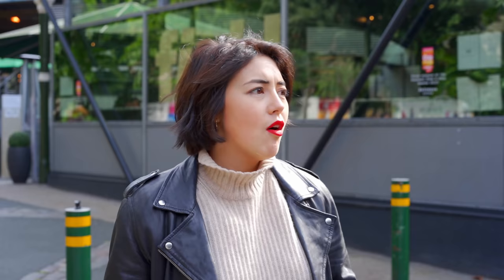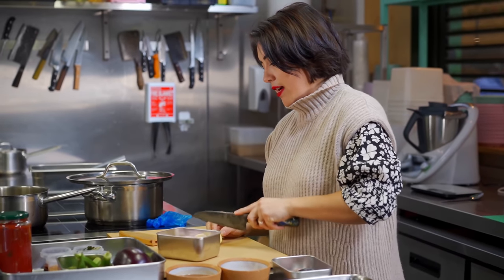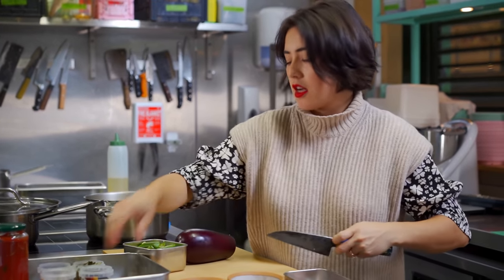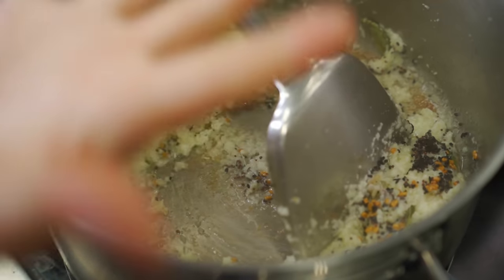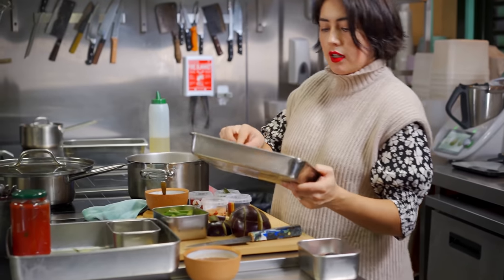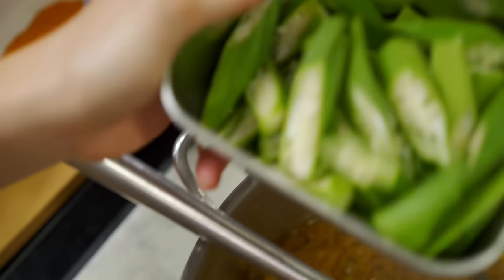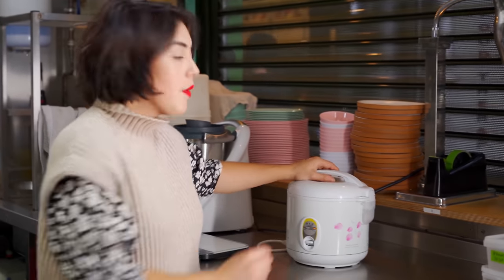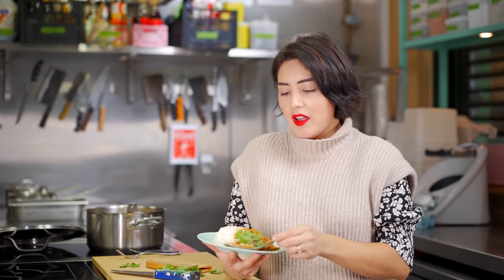MSC Super Simple Sustainable Sardine curry | Elizabeth Haigh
This week we've partnered with MSC for their "All Hands on Deck" campaign to come up with a simple supper using sustainable sardines and I love cooking this sardine curry dish because it's perfect for the colder nights and packs a bunch of flavour.

It's really important to choose sustainable fish when shopping, so look out for the blue tick of certification. Fishing is a vital part of communities and livelihoods, so if you want to choose seafood for dinner, make sure you choose blue.

for more information.

Ingredients:

2 tbsp veg oil
1 lemongrass stick, bruised
1 star anise
1/2 tsp mustard seeds
1/2 tsp nigella seeds
1/2 tsp cumin seeds
1/2 tsp fennel seeds
1/2 tsp fenugreek seeds
2/3 curry leaves

For the spice paste:
4 cloves of garlic
1 medium onion or 3 shallots
2 inches of ginger (15g)

3 tbsp chicken curry powder (or normal curry powder blend)
2 tbsp tamarind juice
500g MSC certified sardines, butterflied and tail removed, or substitute with MSC certified tinned sardines in tomato
250g okra, top removed and sliced into chunks
1 aubergine, diced
500ml tomato passata or chopped tomatoes
Salt to taste
250ml water

1. In a saucepan, heat up the vegetable oil and fry the spices on medium heat and lemongrass for 2-3 minutes, constantly stirring until fragrant.
2. Blend the spice paste ingredients together in a blender, or pestle and mortar, adding a touch of oil or water to help blend it smoothly.
3.  Add the spice paste into the pan with the toasted spices and constantly stir for 5 minutes or until the oil splits and changes a rich dark hue. If it starts to stick to the base of the pan, add more oil and turn the heat down slightly. You don’t want it to catch and burn.
4. Add the water, then bring to a gentle simmer then add the aubergines, okra, tomato passata, tamarind, and salt.
5. Cover and bring to a gentle simmer, and simmer for 10 minutes or until the aubergine is soft. Add the sardines and mix gently to ensure sardines are well covered in the curry mix and cover again. Cook for 5-8 minutes or until the sardines are cooked through. Check to season again.
6. Serve the curry with steamed jasmine rice and a bit of coriander to garnish.